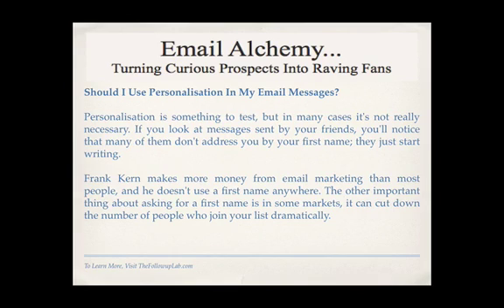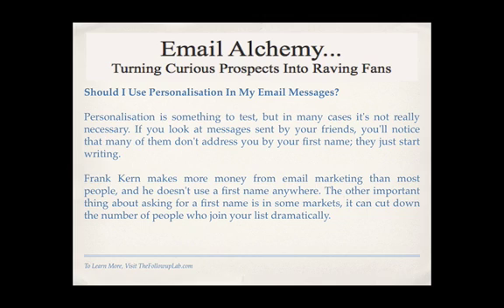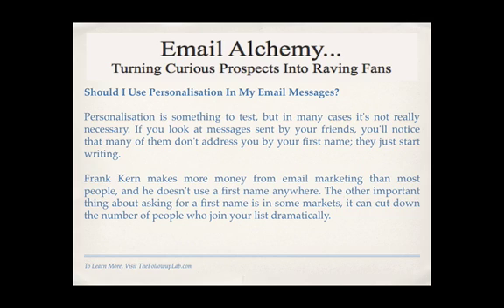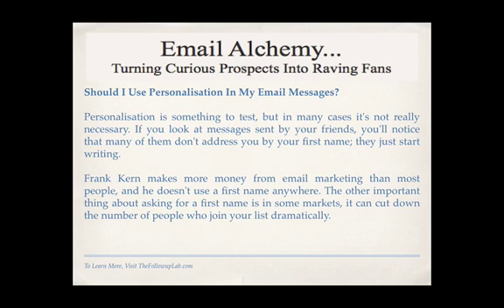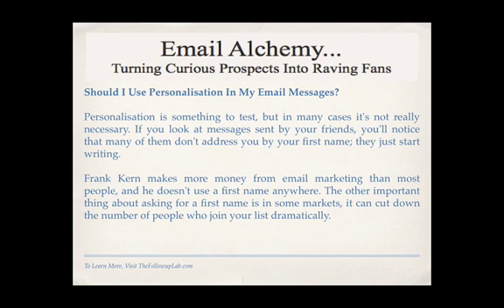18 - Should I personalise my email messages